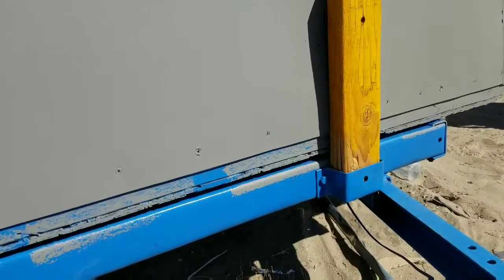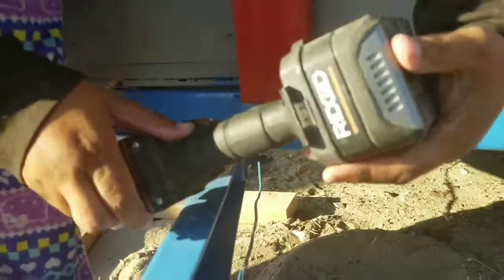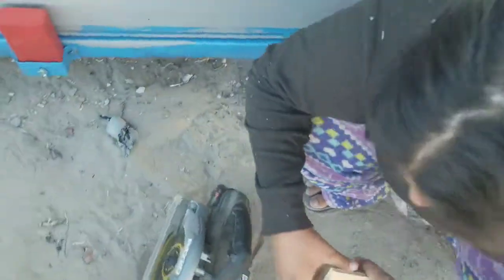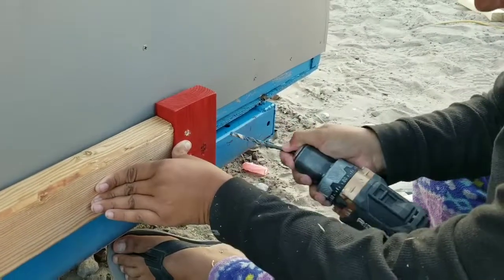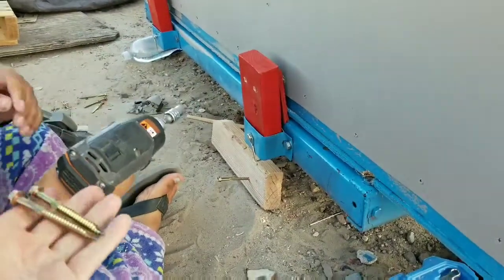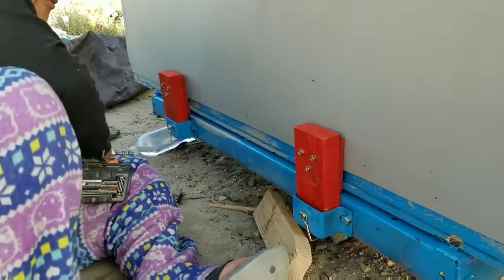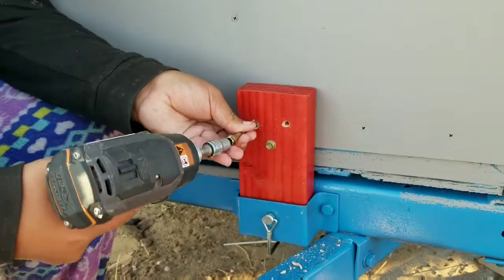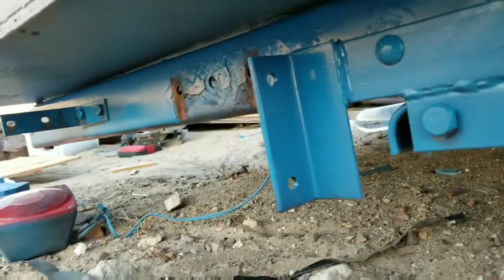Let's build a camper on an old trailer (Part 7), Attaching camper box to frame